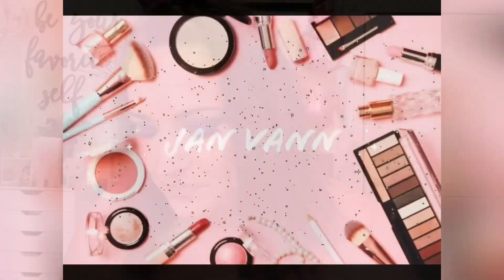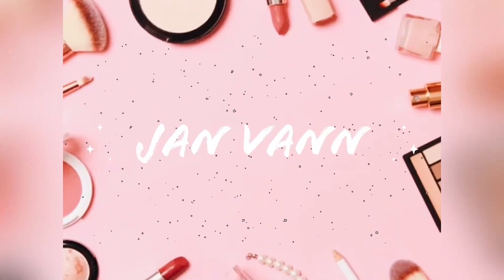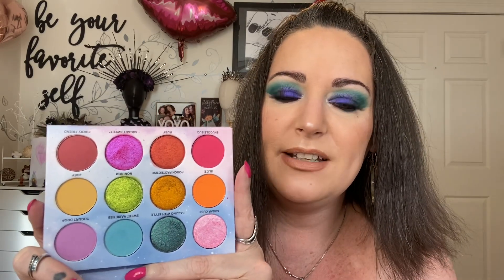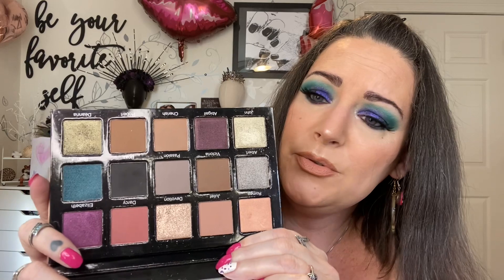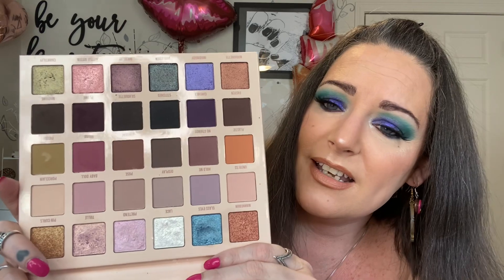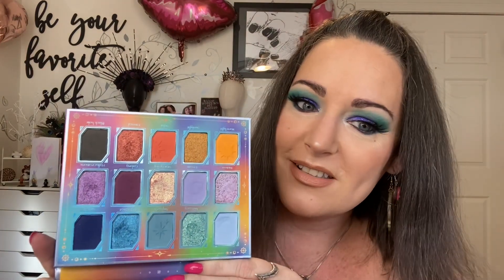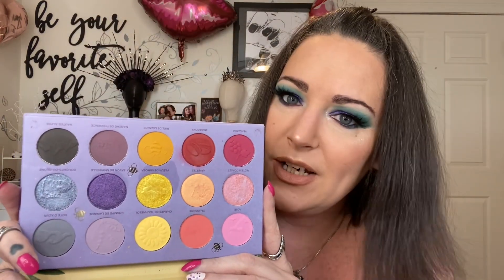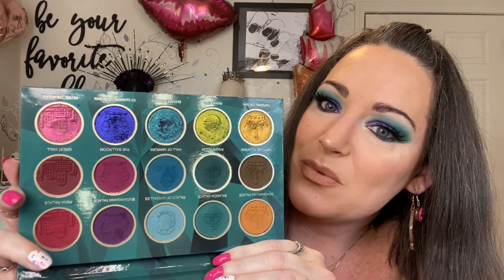Palettes for Spring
Today’s video is a quick one talking about palettes for Spring. Obviously this isn’t the be all end all list. It’s just a sampling of possible palettes. I hope this is helpful. I appreciate you hanging out with me 😘